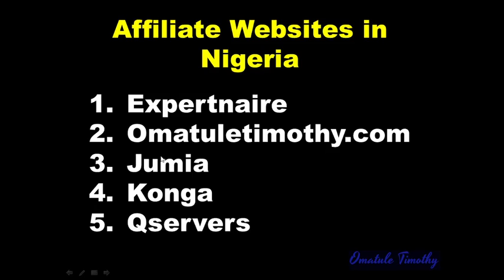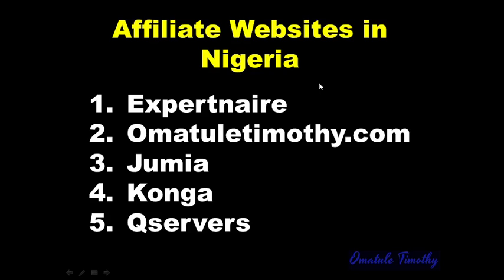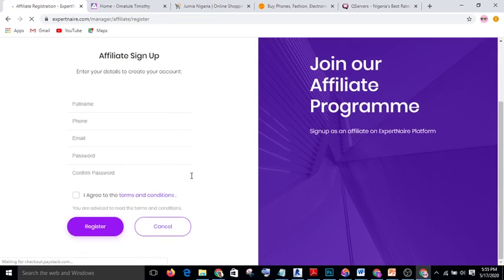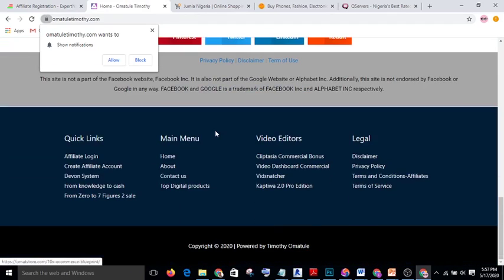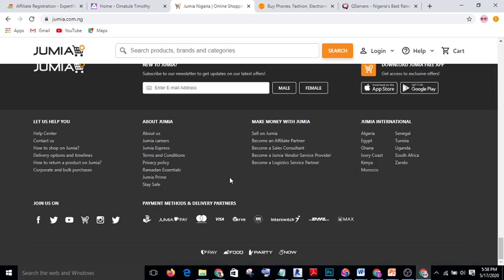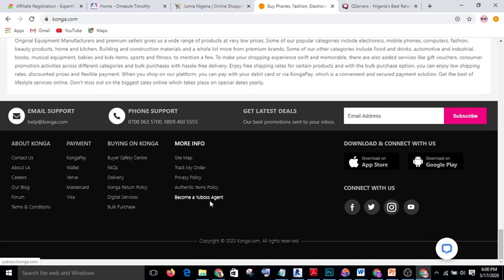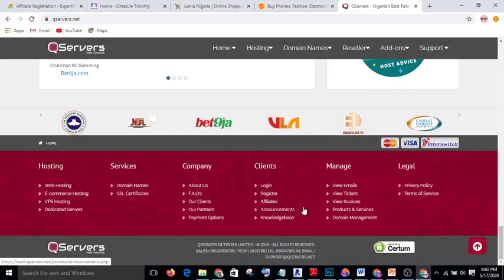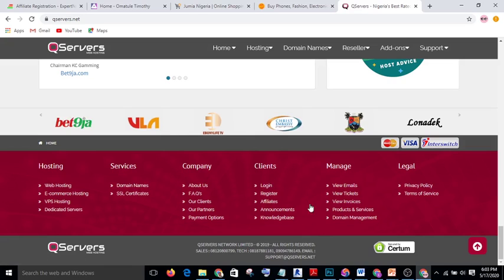Affiliate websites in Nigeria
1. to create your affiliate account at the rate of N10,000 per year. With one sale you have recovered your money.
It is good to have affiliate account on Cliclbank but the disadvantage is that to get audience from other countries is harder than to get audience from Nigeria. After creating your account on Clickbank you will now be struggling on how to get audience that will buy your products.
As a beginner with few audience, I encourage you to start with Nigeria affiliate websites that I showed you in this video. When you have mastered how to drive traffic liking ranking on Youtube and on Google you can now concentrate on Clickbank properly.
3. Jumia
4. Konga
5. Qservers